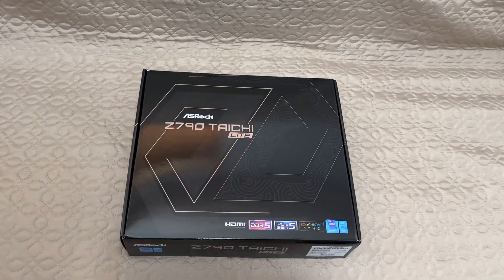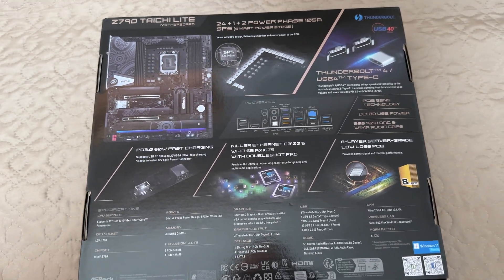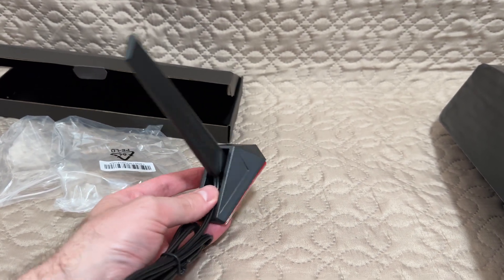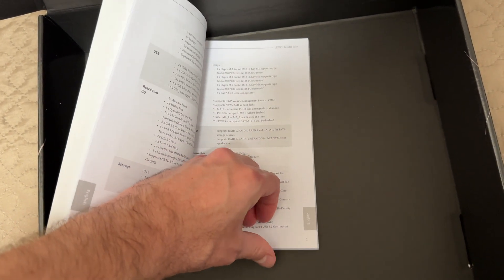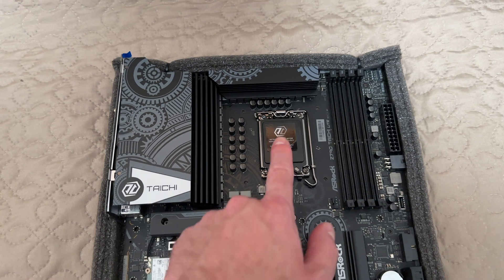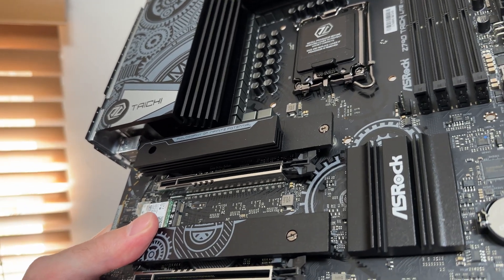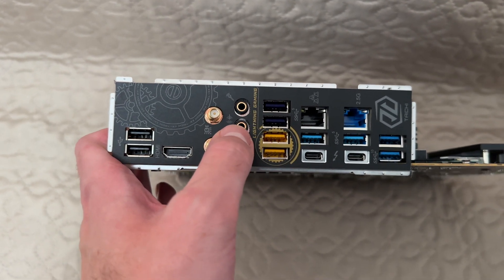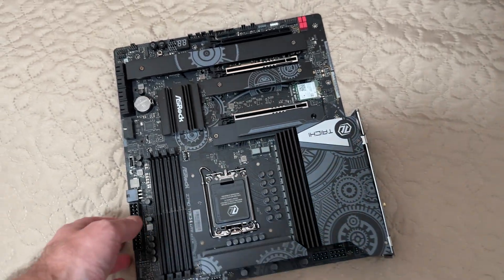Mid-range price, High-End Features: ASRock Z790 Taichi Lite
In this video, I unbox the ASRock Z790 Taichi Lite motherboard, giving you an in-depth look at its specifications, features and looks.

ASRock Z790 Taichi Lite
ASRock Z790 Taichi
ASRock Z790 Taichi Carrara (White)